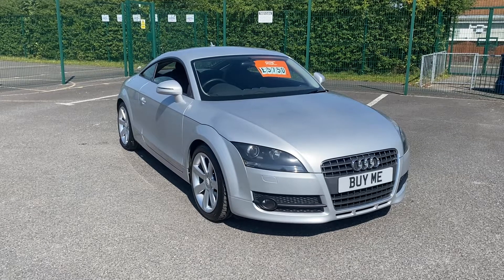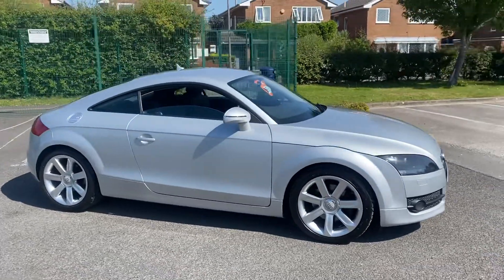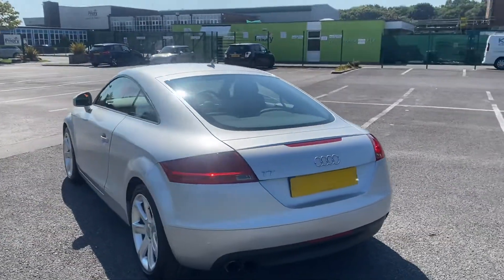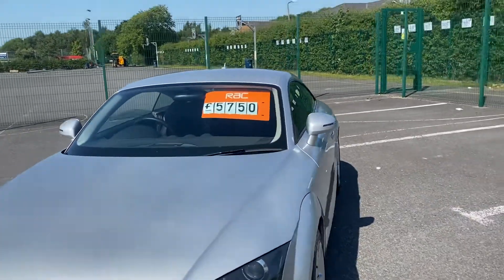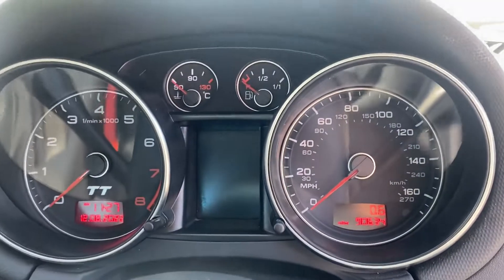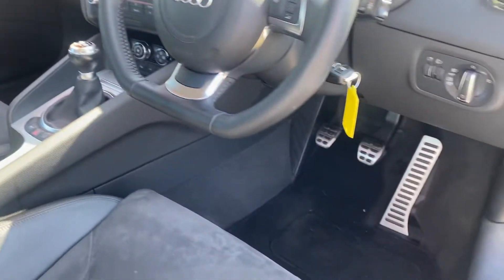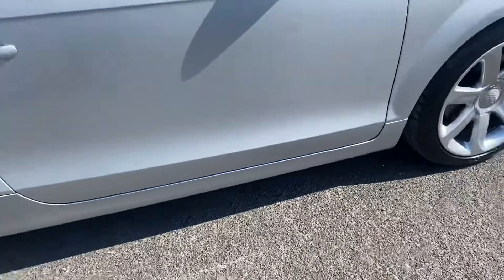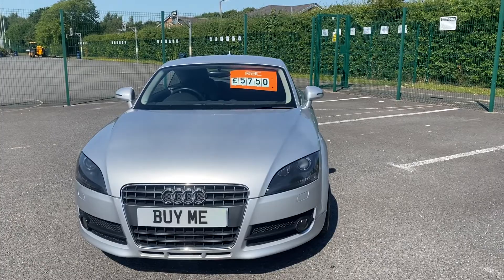Audi TT 2.0 TFSI